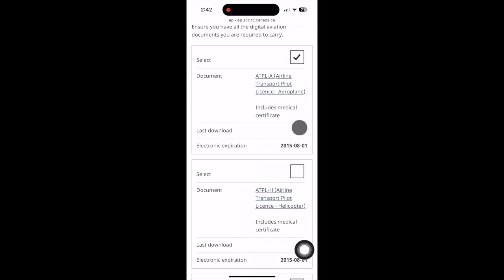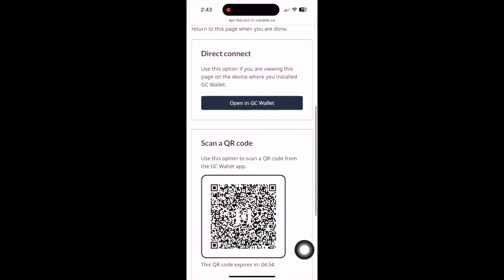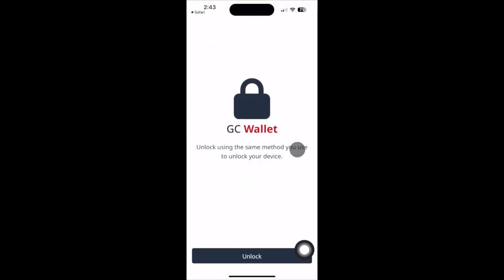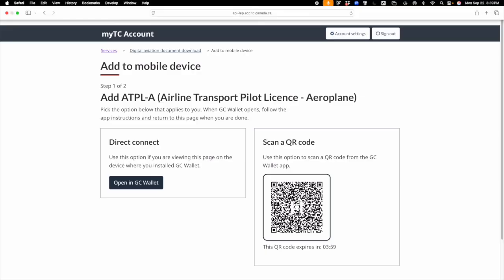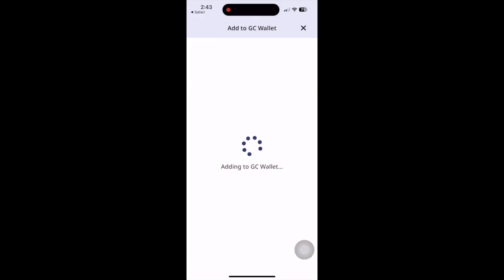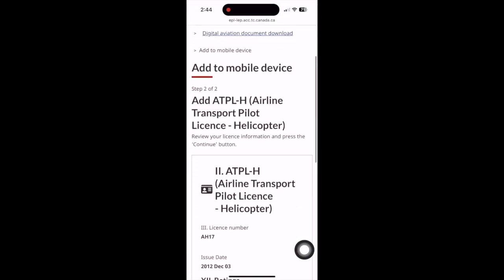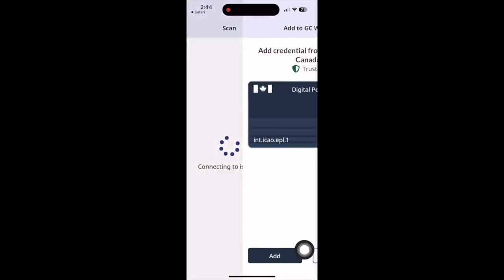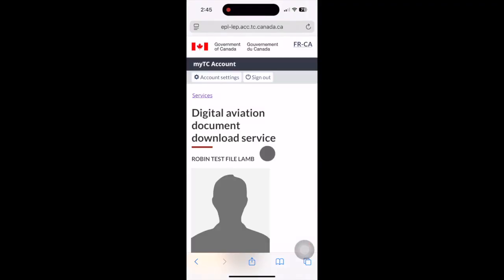Digital Personnel Licence (DPL) Download - Trial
This instructional video provides a step-by-step demonstration of how to download a Digital Personnel Licence (DPL) using the Digital Aviation Document Download Service.

Viewers will learn how to:
• Access and sign in to the Digital Aviation Document Download Service
• Select and review their available licences
• Download their DPL to the GC Wallet app using either the direct connection or scan QR code method
• Verify and add their digital credential within the GC Wallet application

The video also outlines how to repeat the process for multiple licences and how to confirm successful completion of the download.

The transcript, alternate formats and accessible version of this video are available in the Video Gallery on the Transport Canada